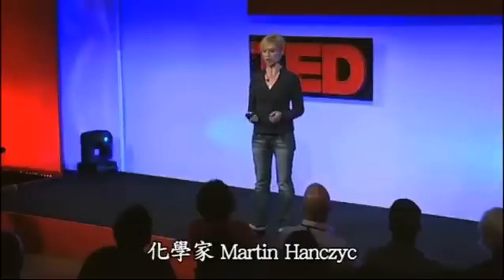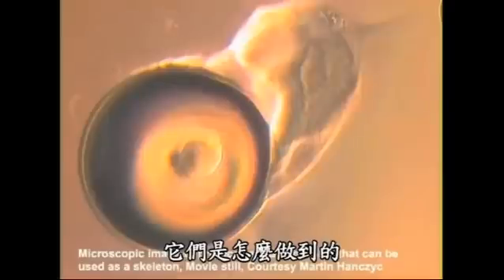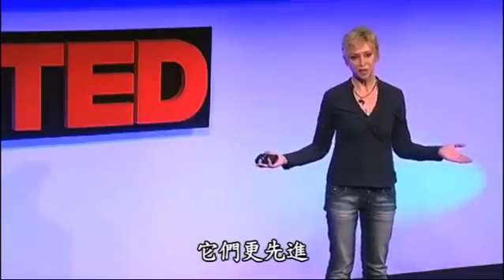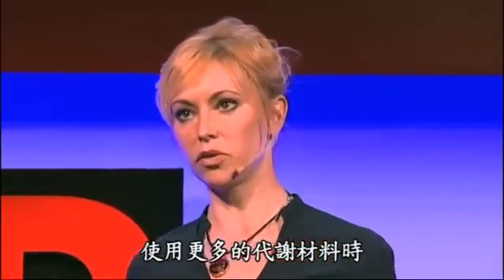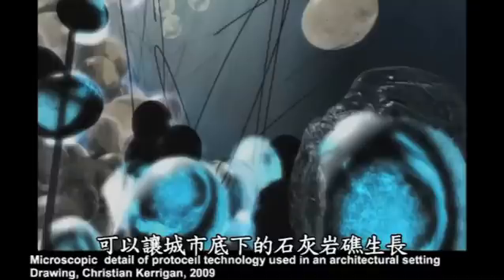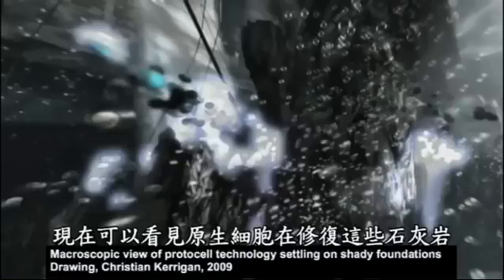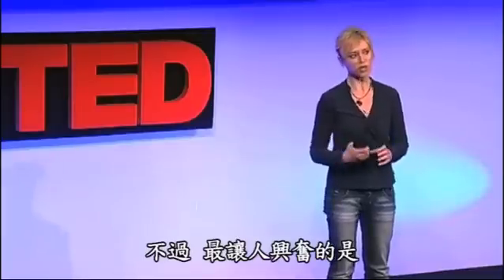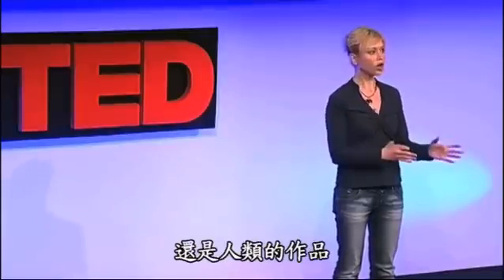自我修復的建築學Rachel Armstrong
義大利威尼斯，不斷下沉，為了挽救它，Rachel Armstrong研究一種可代謝的物質，做為建材，讓建築物擁有自我成長、自我修復的系統。中文譯者： Dennis Lin影片來源：TED.COM